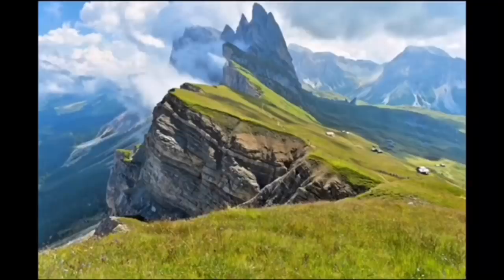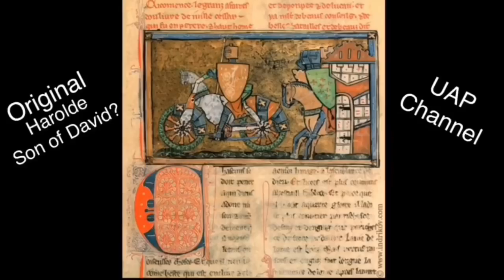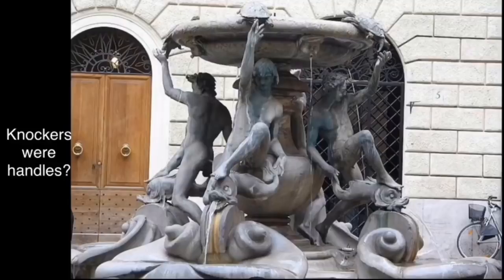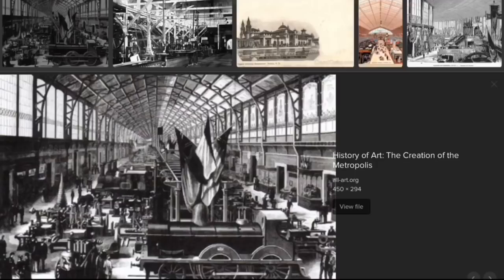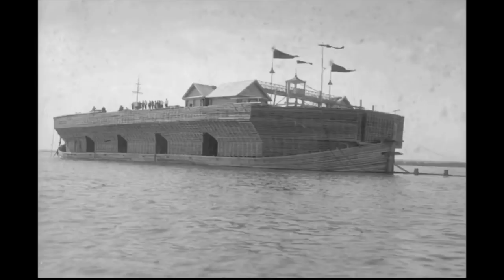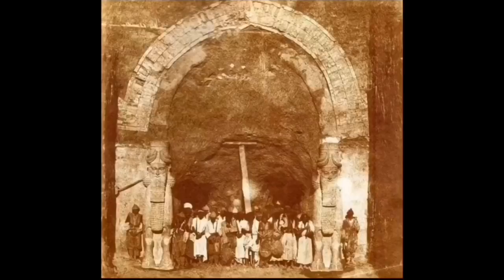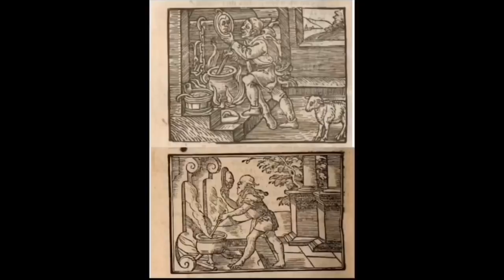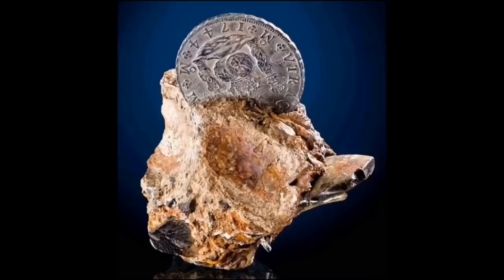Previous Civilization Tartarians | UAP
Uncovering Tartary, 🧱 for bones.., it’s imdates like actually inscribed years before 1810, any technology prior to its time, any airships, giants, Mudflooded treeless landscapes, occultist creeps creeping into an abandoned city.
“ChaCharians”
Main Source: Flat Earth British Sub Channel compilation

►Content (and life) costs money to make.

►Translate English title and description from English
►Captioning text (auto generates in English needing correction)
►Translate captioned text from English

Music in my vids are usually self-composed and performed by me, UAP, and may be found listed below and on my website for downloading!
 -to sample & download the HQ by album
UAP Original Music Album 1 | Electric Eve

Who is UAP?
UAP (as conferred by my subs) stands for Underrated Actual Physicist. I’m Orthodox in faith and technologically inclined by profession, but my nature here is rebellious... it usually lines up with the traditional wisdom of Church Fathers, and knowledge of the Ancients by way of THE scientific method;
1. OBSERVABLE
2. REPEATABLE
3. REPRODUCIBLE

It’s funny that serious Biblical interpretations empirically buck ubiquitous indoctrinations by the impositions of imperial  🧚‍♀️ tales institutionalized internationally to interfere with every jot and tittle of the INRI inspired Word.

Orthodox Scriptures have been assaulted systematically, and contradicted line by verse. Hypotheses based on systemic assumptions taught as fact are my targets of opportunity.

+my Sources for this video:
1. My own creative voiceovers, graphics, parodies, screenshots of research highlights
2. Clippings selected for education, news reporting
Novel editing for opinion essays, shared research, compiled by me as “UAP” for criticism and parody to question the rote, narrative consensus.

Images, video, audio, lyrics, quotations, names, titles, places, and music not belonging to me are only used carefully when:
granted by permission of the rights holder,
when public domain,
as necessary in transformatively original creative work by fair use of copyrighted materials...,
parody or transformative artistic works,
for original and/or collaborative research,
iabridged for criticism and scholarly review e.g. a montage,
discovery/investigative/inquiry reporting,
for educational critique and collaboration.

Some parodies incl. musical and voice performances by me of another’s copyrighted composition may be revenue-shared content used by official licensed sharing agreements made in accordance with YouTube policy, or used by special permission of the rights holder.

Otherwise, the original audio and video content uploaded here are my property and all rights are reserved. Re-use permitted only with my express written permission, as via account ownership or by my representative.

►live stream, live chat, and video comments POLICY:
I like to keep it FAMILY FRIENDLY!
Any Links in comments are auto-filtered. Also filtered are foul, inappropriate, hateful, snide, insulting, race/sex/creed-oriented comments, personal, doxxing, bullying, vain use of the Name of Jesus, God, Creator regardless religion. Bullying, filthy snide remarks, etc. are not tolerated. Some are approved for respecting free speech in this video.